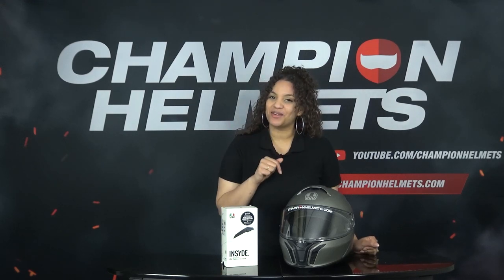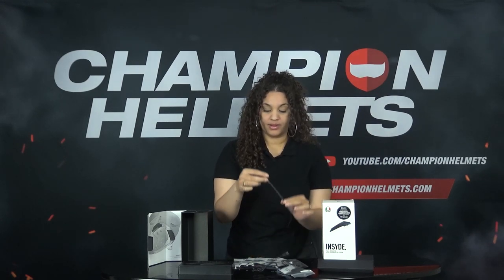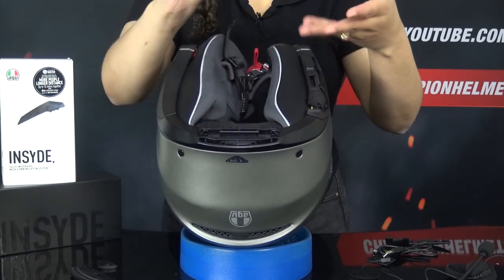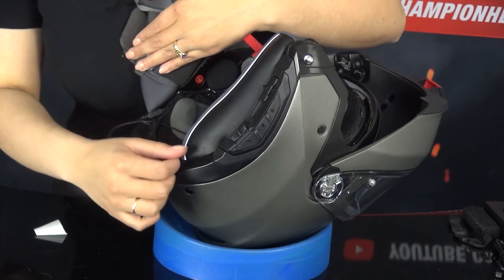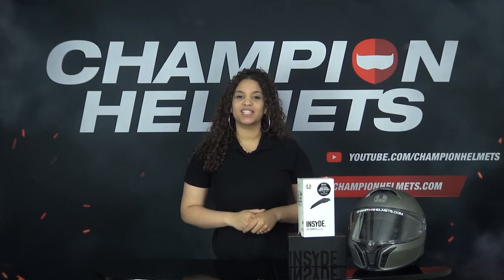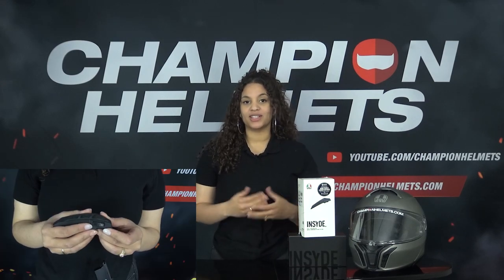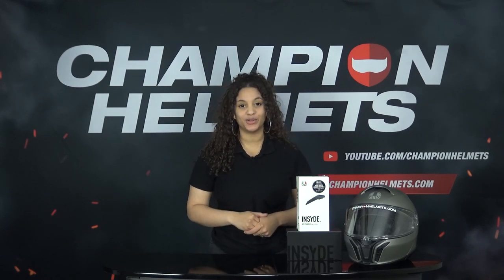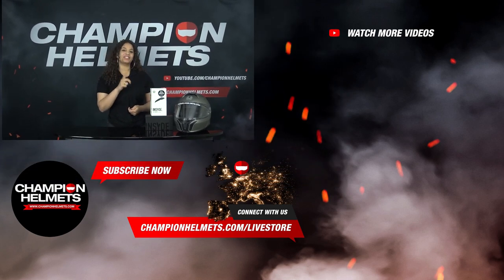How to install AGV Insyde Communication System on the AGV Tourmodular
Video Chapters:
00:00 Intro
00:41 General Points
01:37 Unboxing
02:20 Installation
05:00 Operation